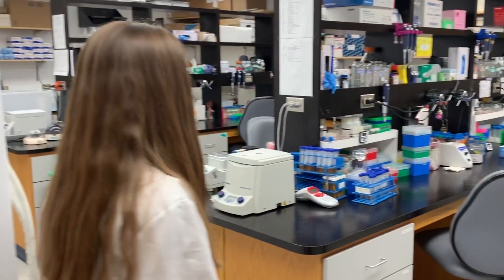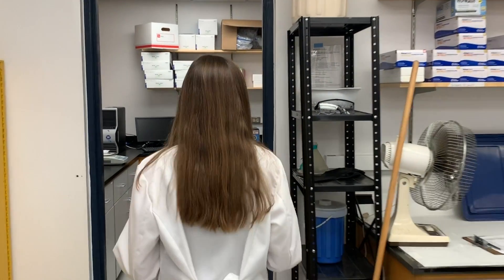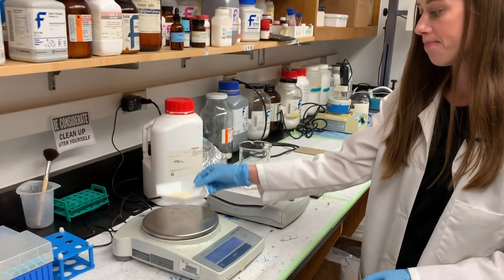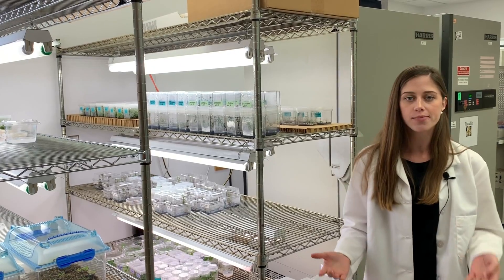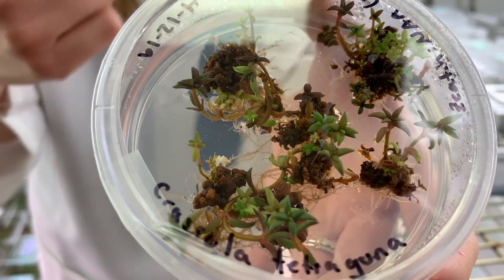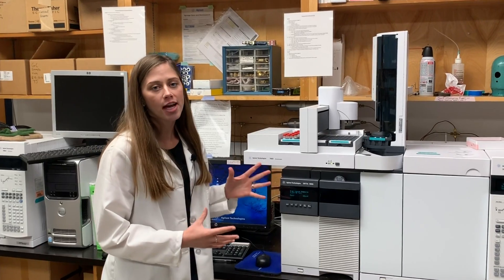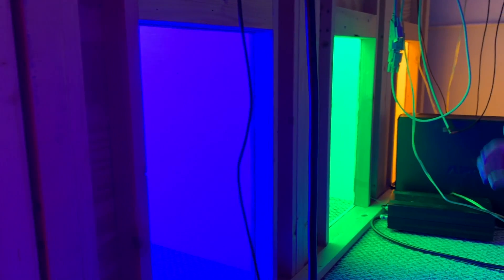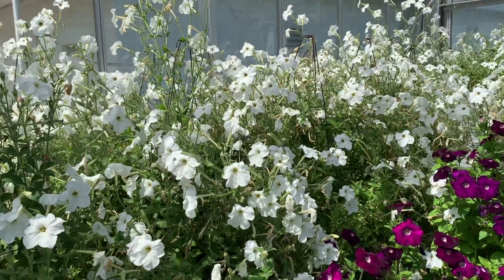Plant Biochemistry and Biotechnology Lab Tour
Virtual lab tour of University of Florida's Plant Biochemistry and Biotechnology Lab with PhD students Samantha and Drake.